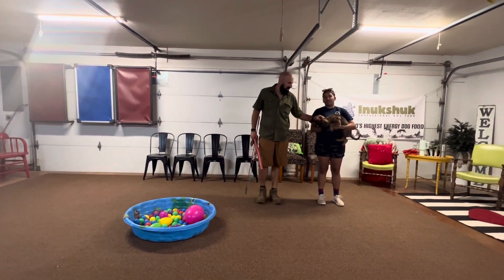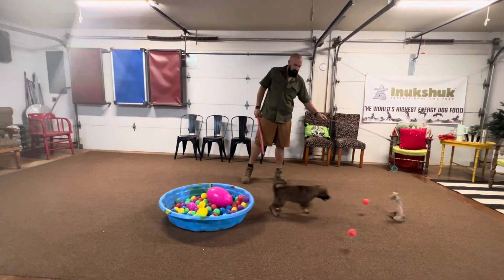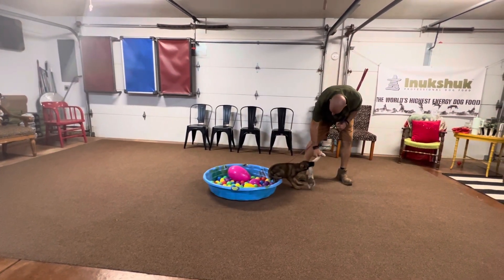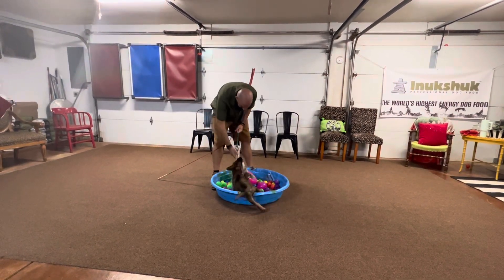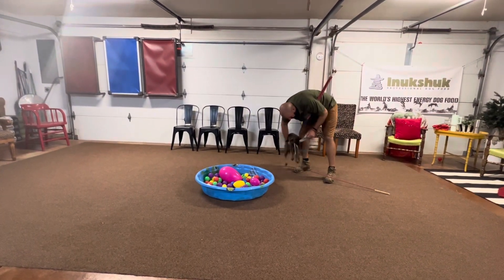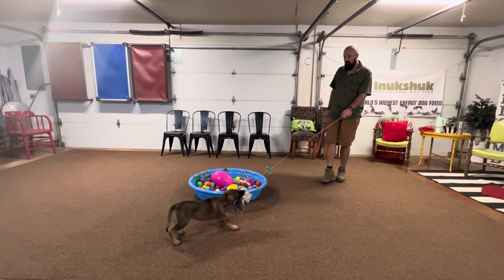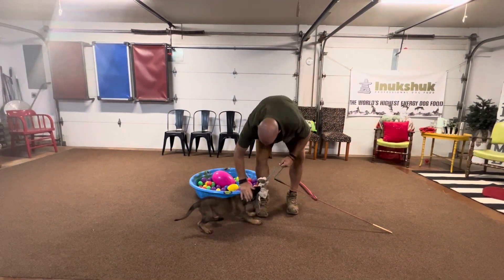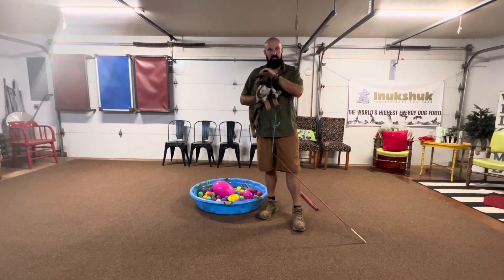Beirut- prey drive for an army!!